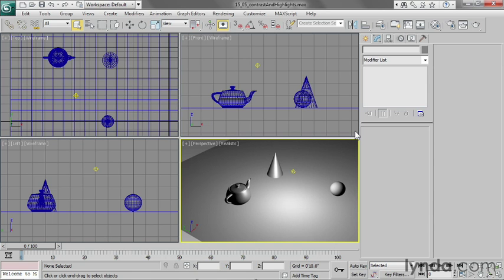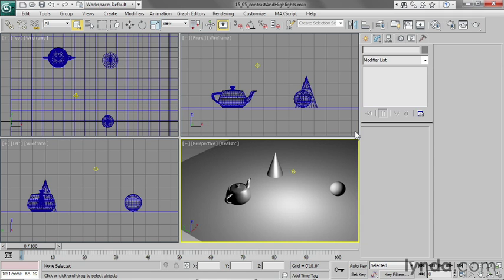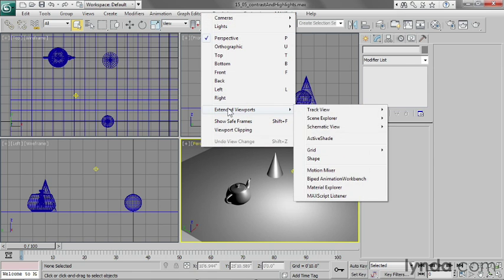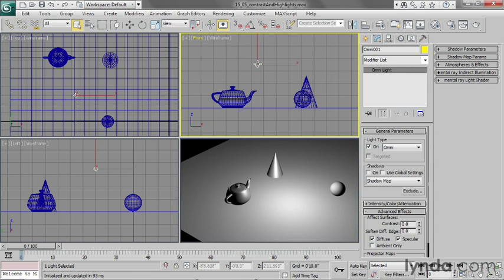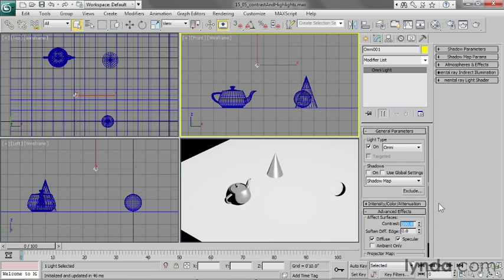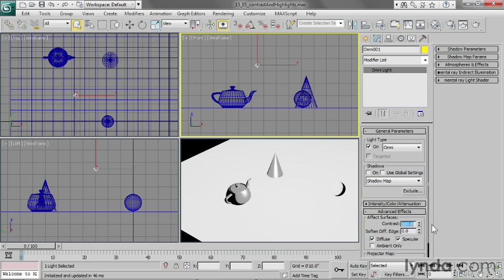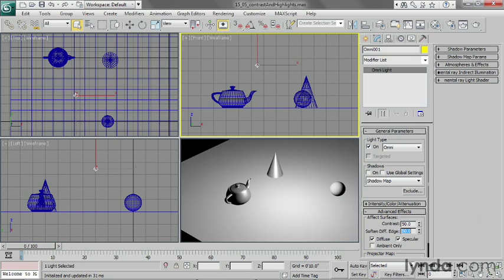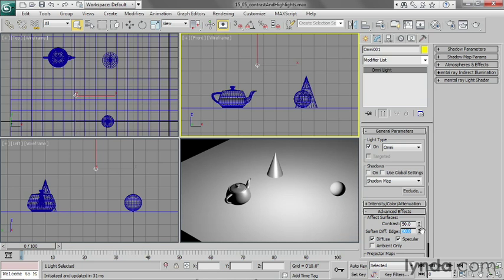15 05 contrastAndHighlights